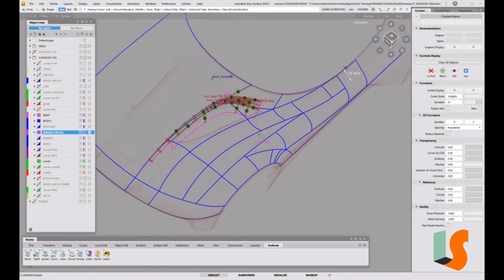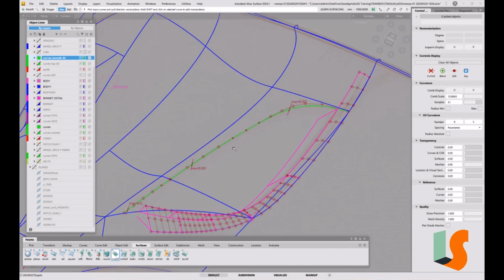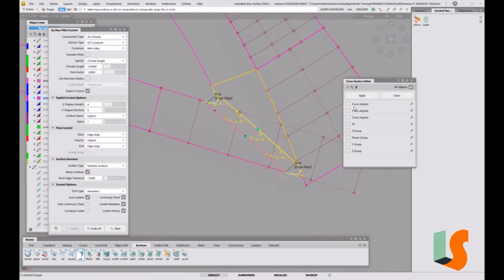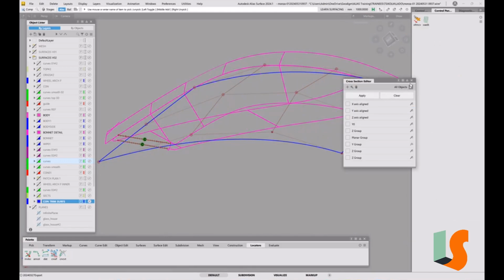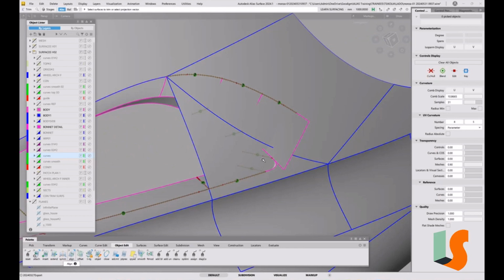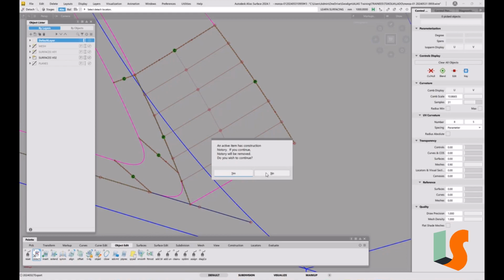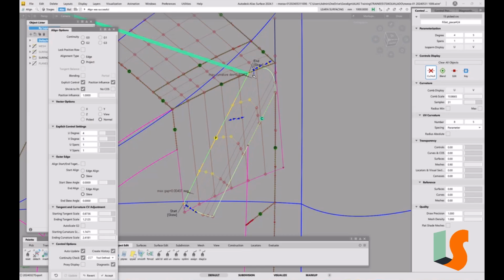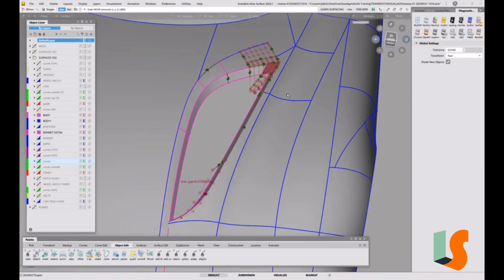Autodesk Alias Tutorial: Concetto Sportivo PART 24